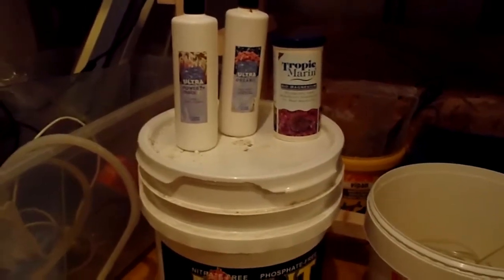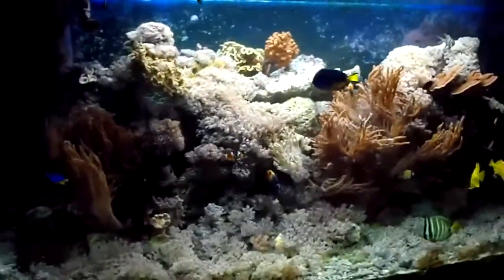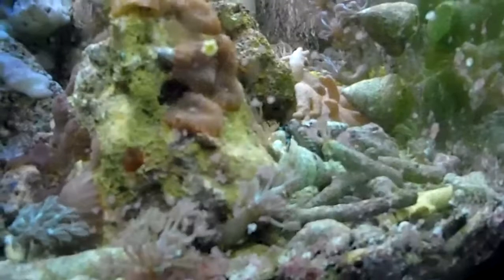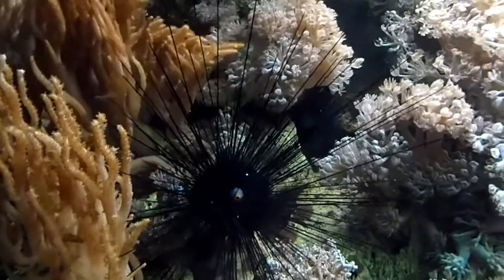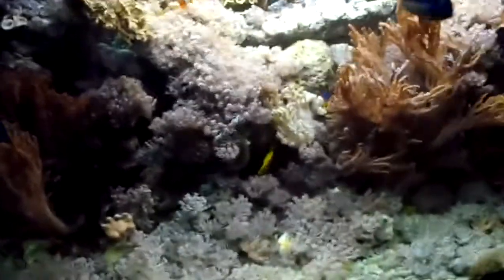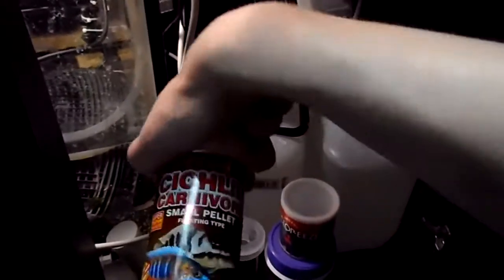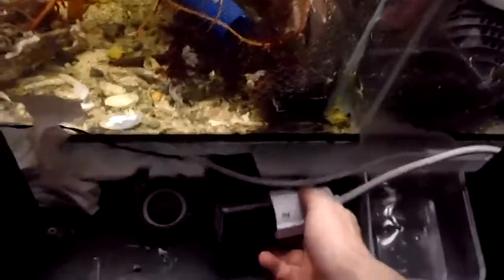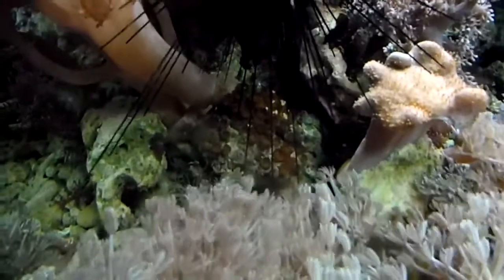New update on my 900 litre aquarium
I show you what salt im using and traces.And i talk about some random things about my tank.The end is cut off cus my batteries died on me.